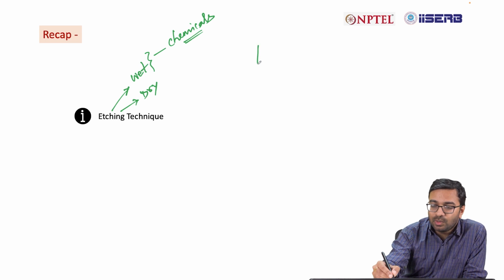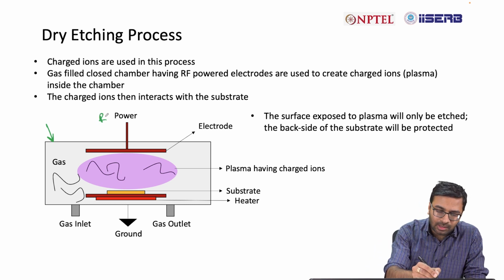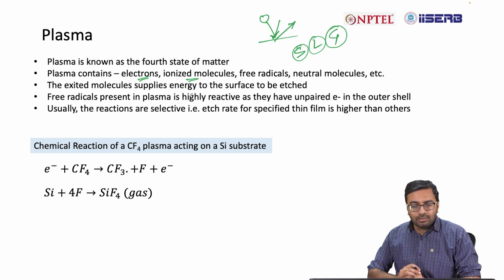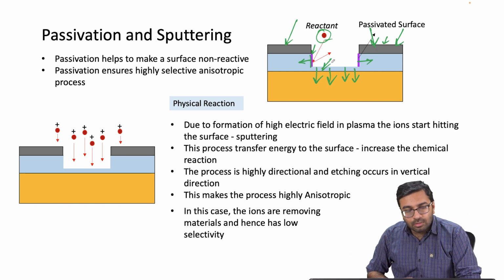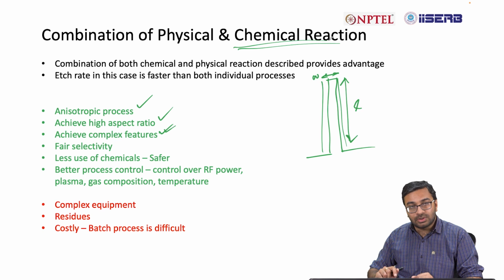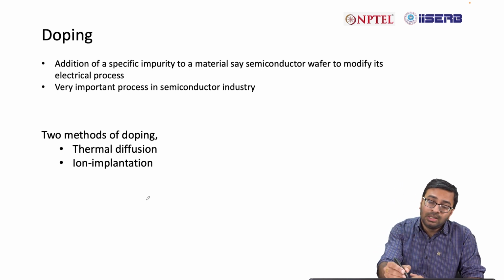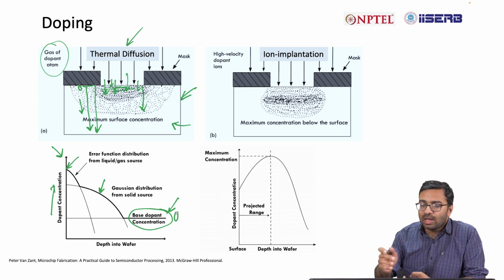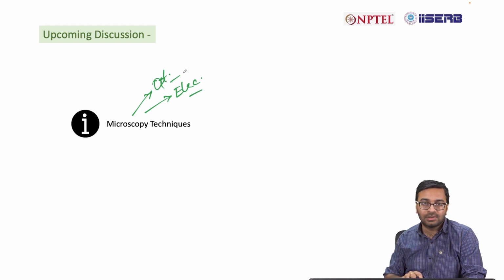Dry Etching Techniques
1. Dry etching process
2. Plasma
3. Passivation and Sputtering
4. Doping